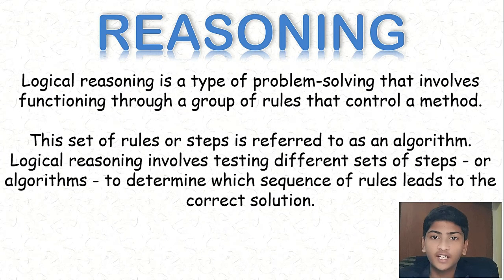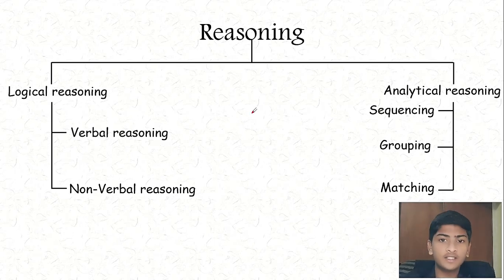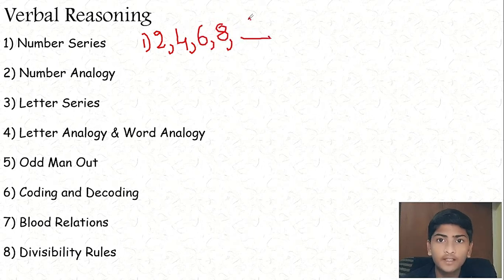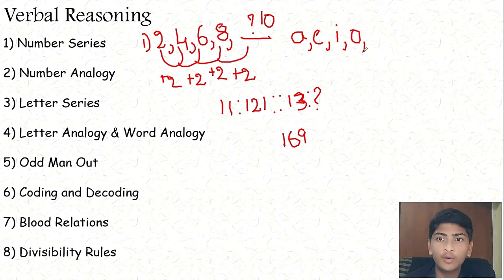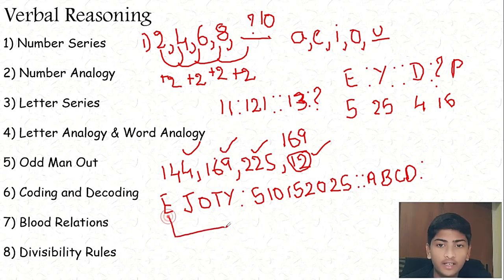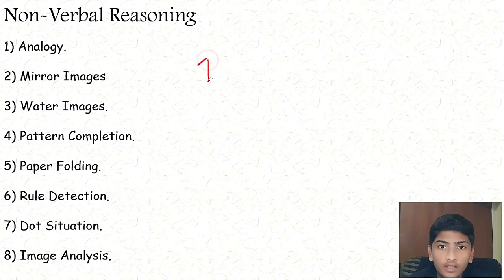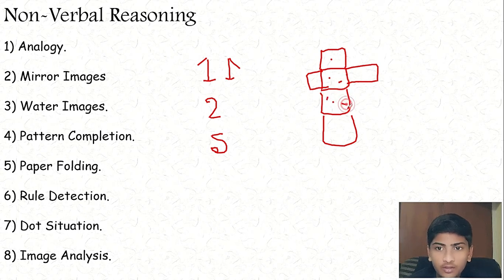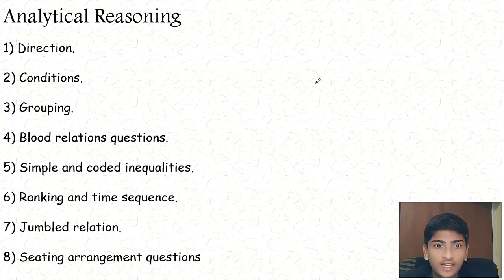What is Reasoning meaning by J M Sateesh